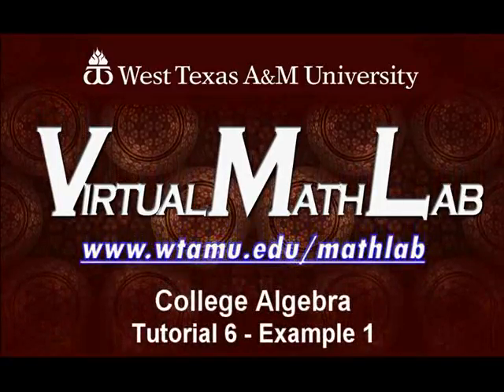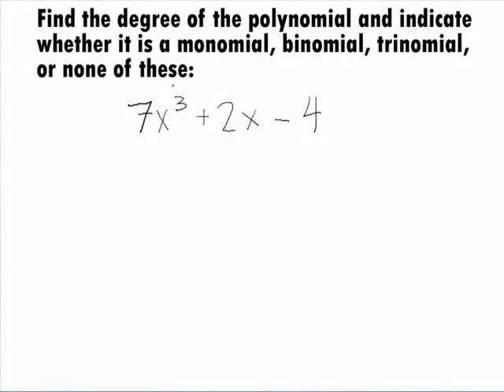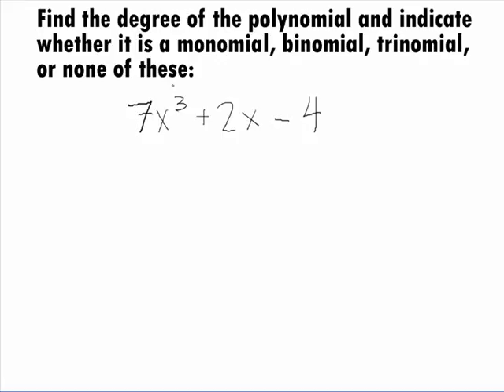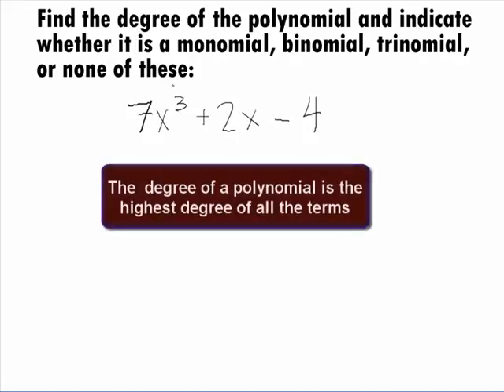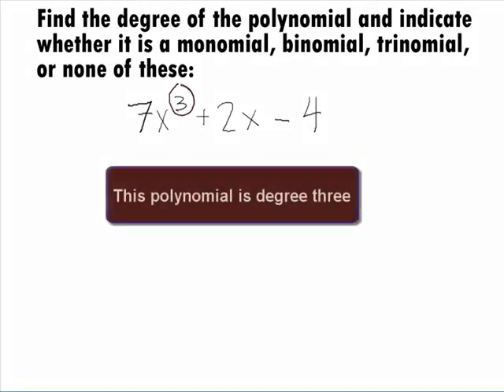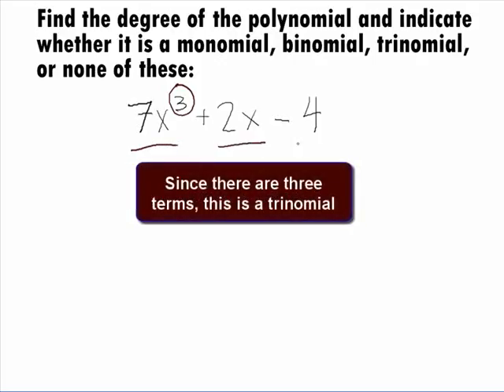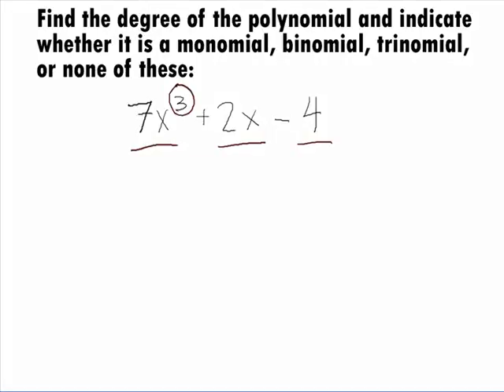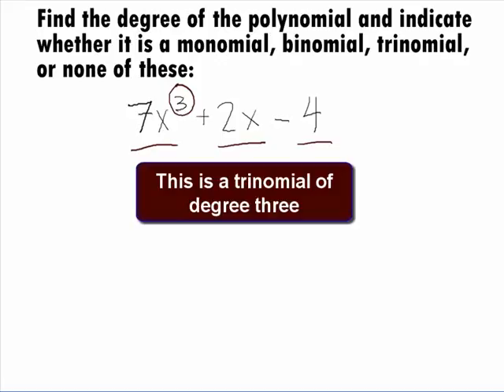College Algebra Prerequisite - Identifying a Polynomial Example